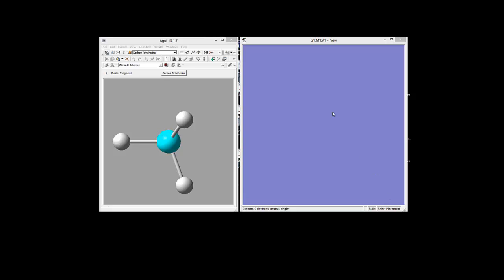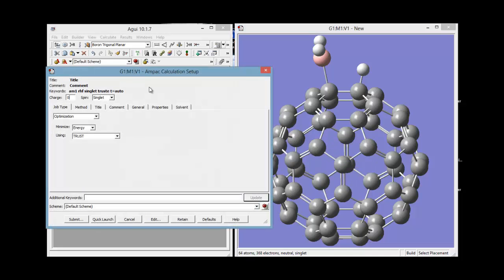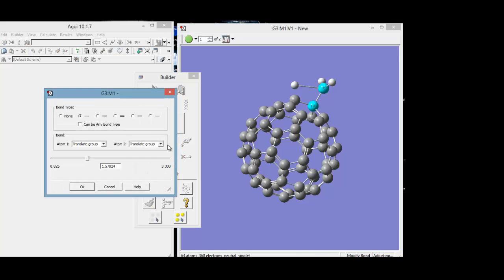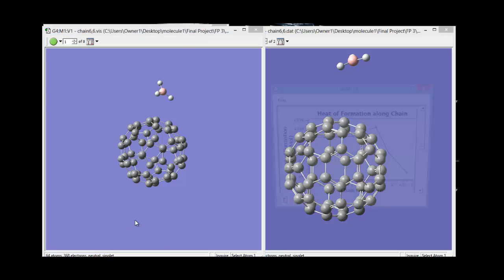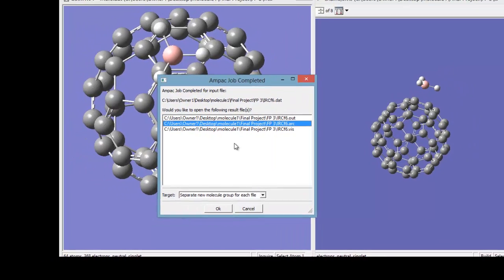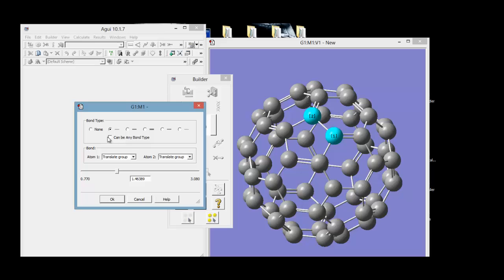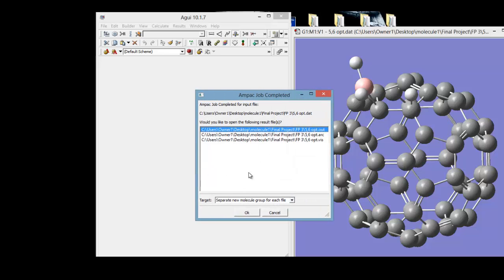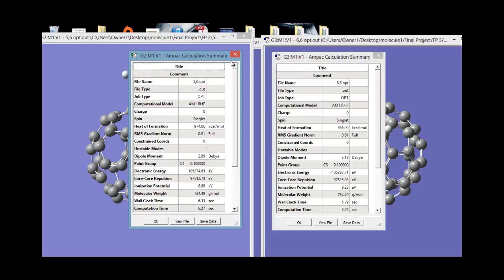Hydroboration reaction of C60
Investigating the addition of BH3 to C60 using the CHAIN approach followed by IRC to elucidate the reaction coordinate, providing the thermodynamic change as well as the activation energy.